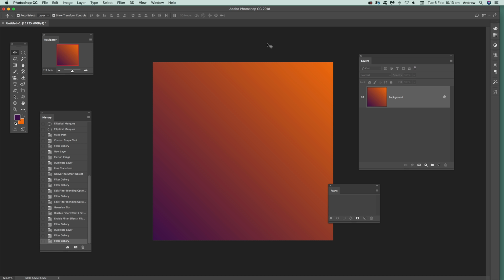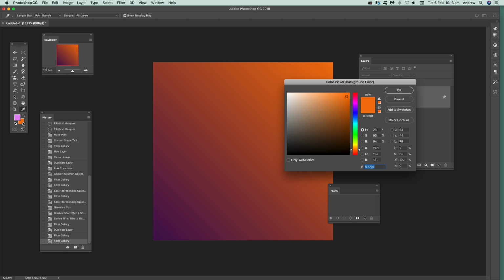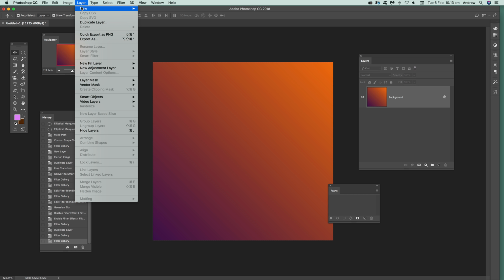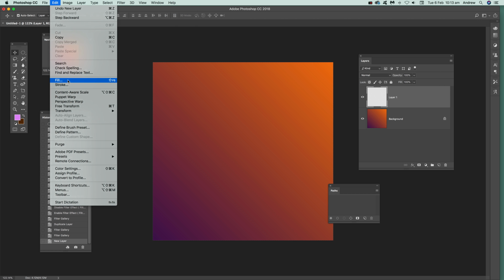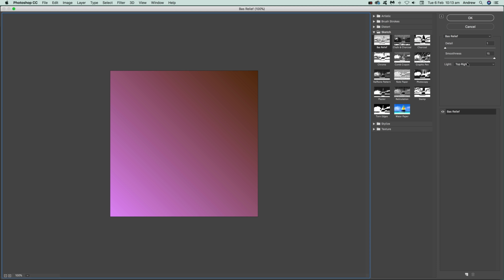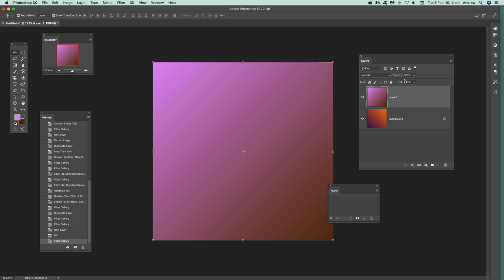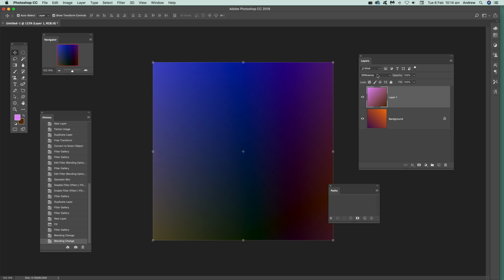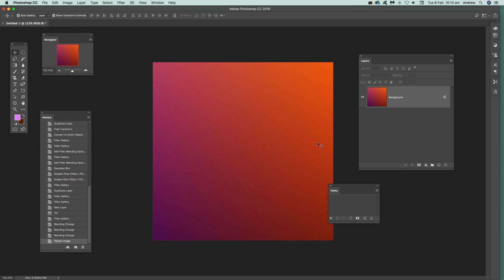How To Create Unique Gradient Color Blends In Photoshop Tutorial | Graphicxtras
Create quick basic gradients using the bas relief filter in Photoshop  You can use this approach to create many different unique gradient backgrounds and layers in Photoshop and use the results in other applications such as Affinity etc